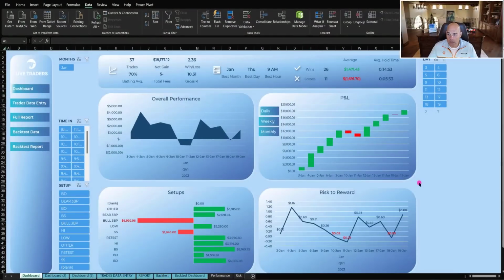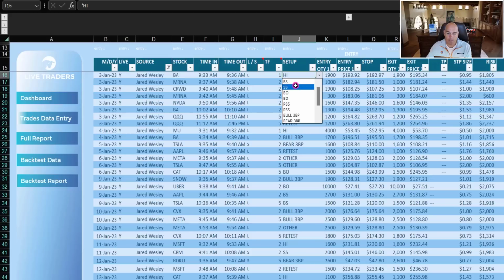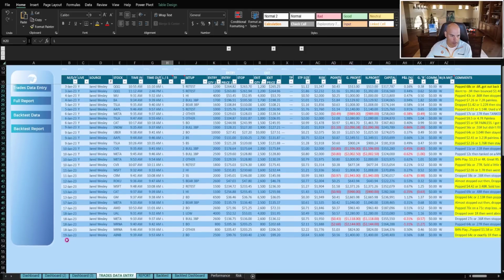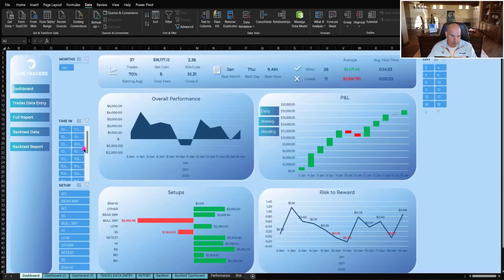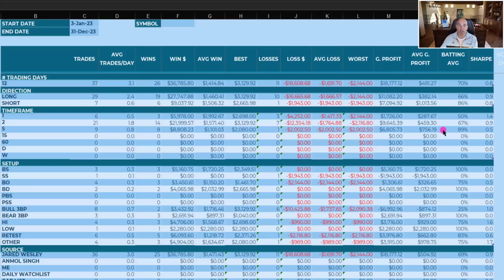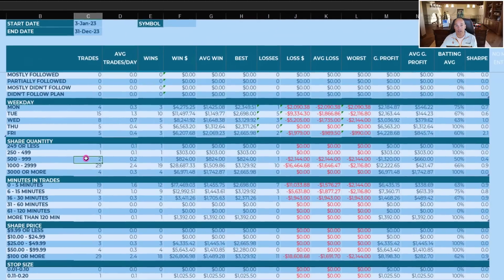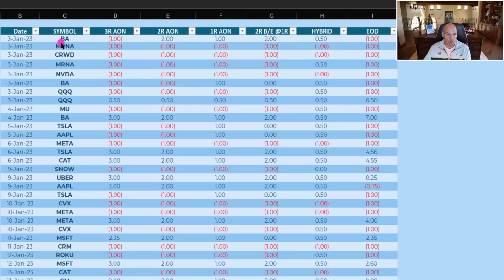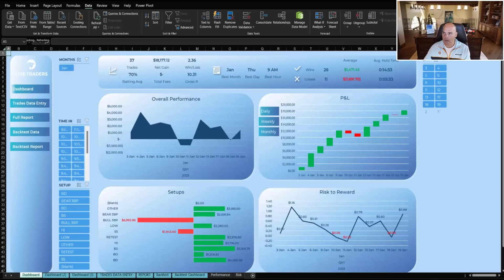The ULTIMATE Trade Tracking Spreadsheet to Maximize Results!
If you don't track your trades you're NOT a serious trader. There is so much to be learned from this information that it's imperative that you track your results. Every major company does it. Every professional sports team does it...So why aren't you tracking your results? Today's lesson will help you understand why it's so important! The link below has more info on the Live Traders tracking sheet!

Have you checked out our Blog?
to read our weekly educational articles to help shorten your learning curve.

Come trade Live with Me and 1000’s of other traders in our Live trading chatroom. Click here for a $1 trial for 7 days Have you got your FREE Live Traders account?
and you will get my free traders guide to success and trading with an edge course automatically unlocked upon signing up.

Weekly Trading Lectures Uploaded Every WEDNESDAY.